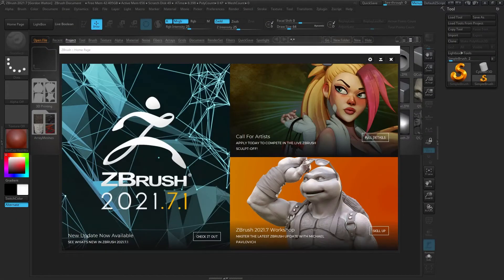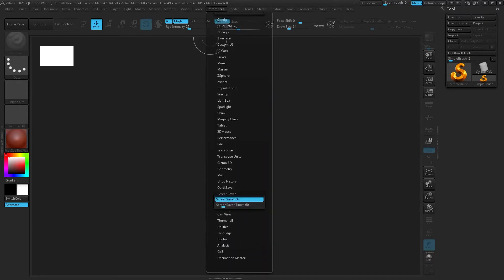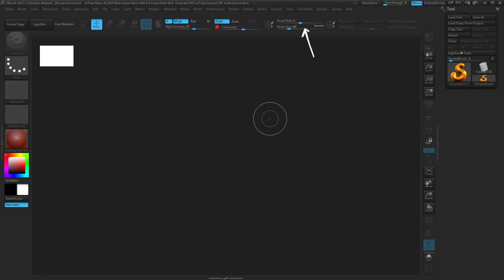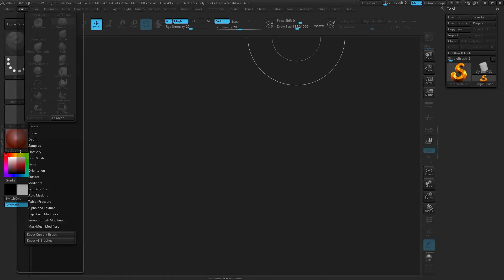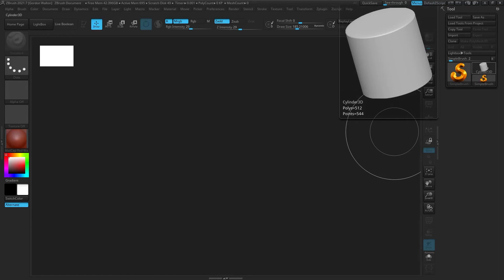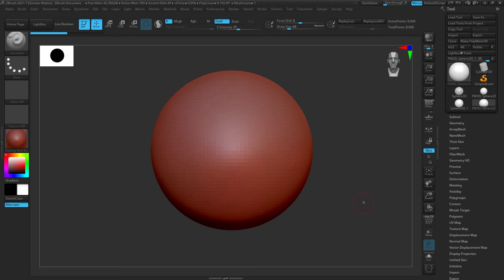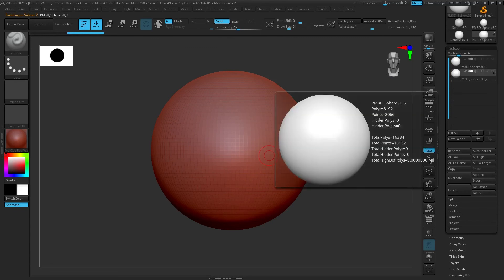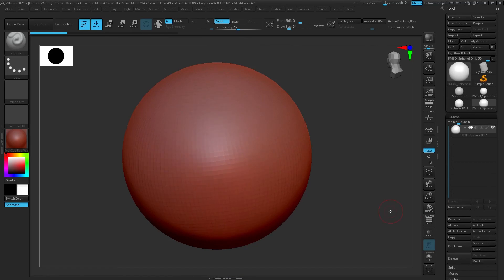The Beginners Guide To ZBRUSH - Episode 1 | UI, Scene setup & more!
Welcome to the first video of the Beginners Guide to Zbrush! We will cover the basics of the Zbrush UI, a brief history of Zbrush, and setting up an object for the first time.

Timestamps:
00:00 Intro
00:50 First time opening Zbrush
01:48 UI Overview
06:48 Tool menu, Saving & File types
08:20 Creating our first object
12:38 Viewport Navigation
14:08 Outro

Social:
Twitch (Aiming to start streaming regularly)

My Gear:
My 3d Printer | Elegoo Mars 3 Pro
Resin Printing Wash & Cure Station
3d Printing Ventilation Fan | AC Infinity Cloudline
3d Printing Ventilation Box | AC Infinity CloudLab
3d Printing Ventilation Ducting | AC Infinity Ducting
My Headphones | Sony XM5
My drawing tablet | Cintiq Pro 24’’
The camera I use to film these videos | Canon R6
Lens I use to film these videos | Canon RF 24-70
Mic I use for these Videos | Shure SM7B
My favorite Lav Mic | DJI Mic
Audio Interface I use| GoXLR
The light I use to film these videos | Godox VL150
My favorite Keyboard | Drop ALT